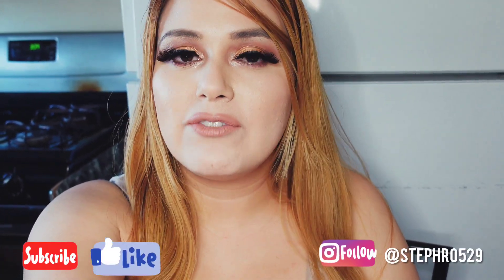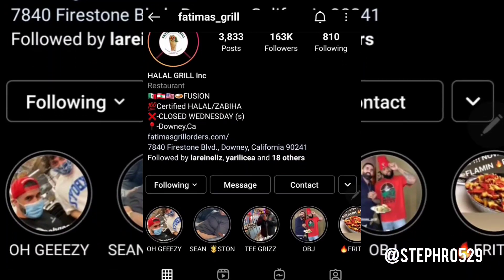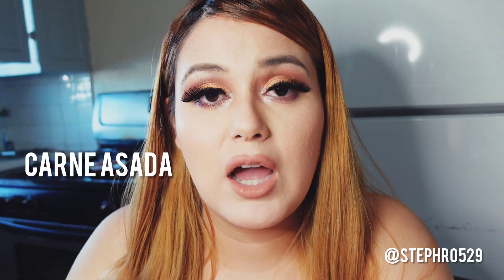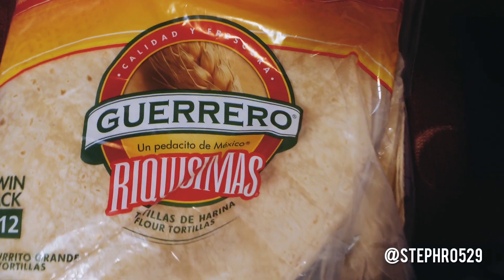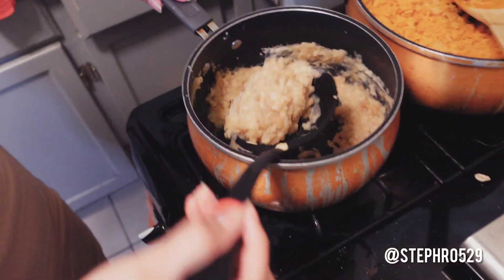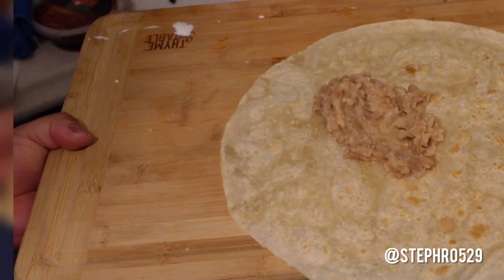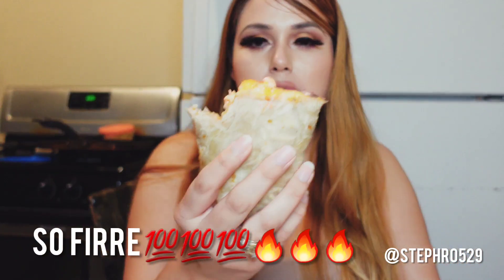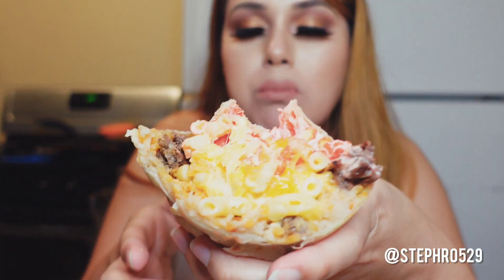How to: Mac and cheese Hot cheetos Burrito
Cook off between Stephanie and Fabian, and you can let me know who did a better job.

DON'T FORGET TO GIVE MY VIDEO A BIG THUMB UP!!

Meet my Husband!

Links of my other video. Go watch if you haven't already.

RECIPE VIDEOS!